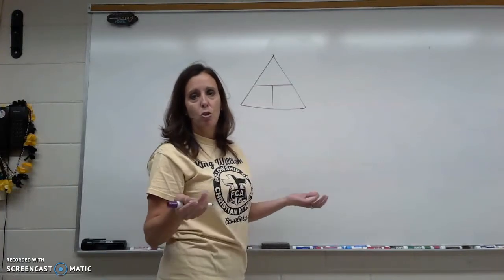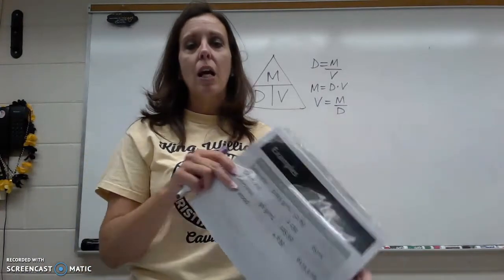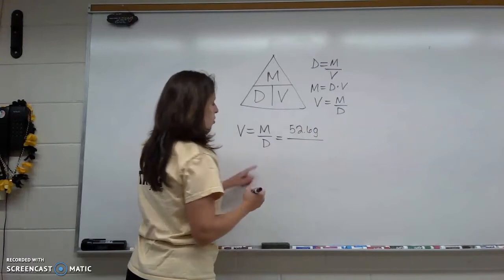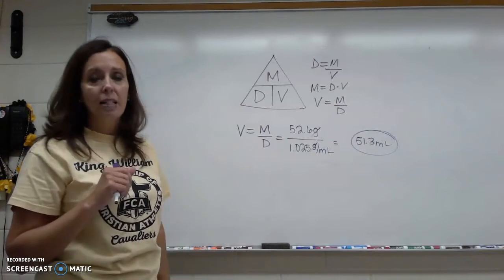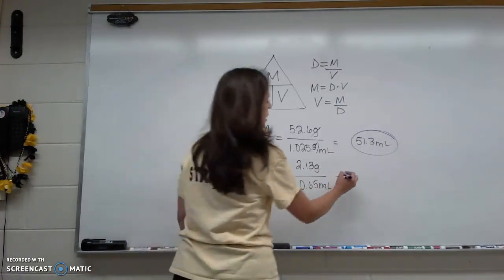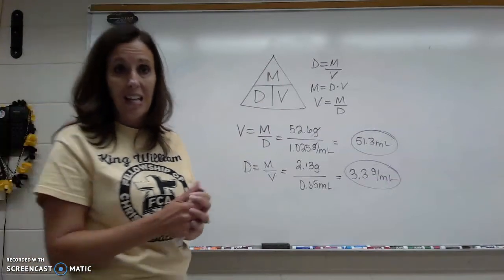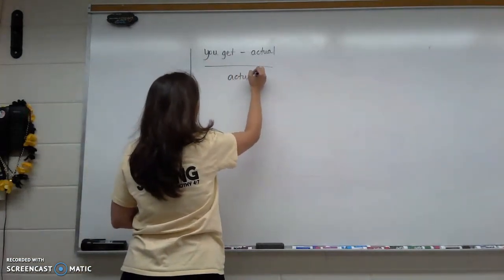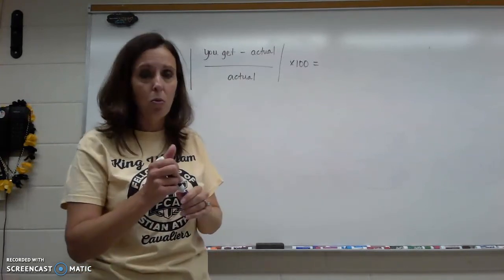HONORS: Density & Percent Error